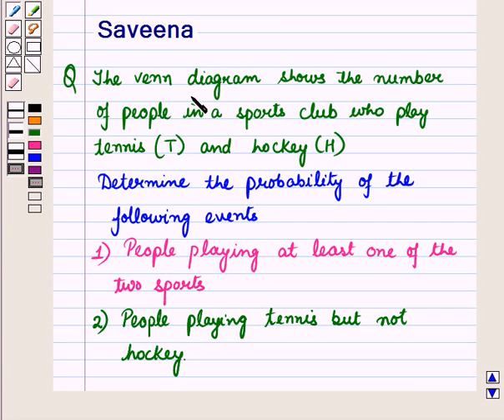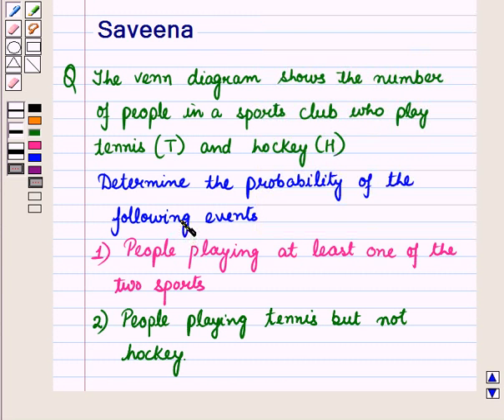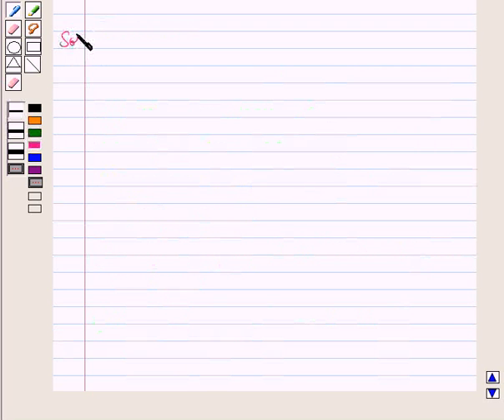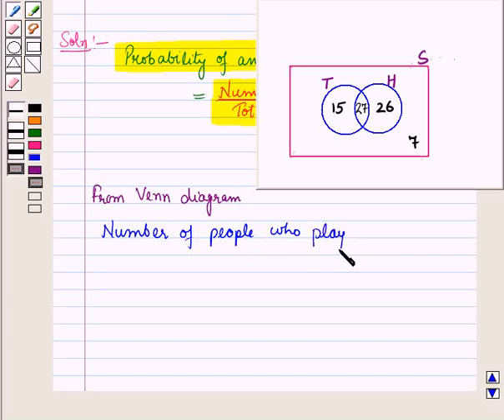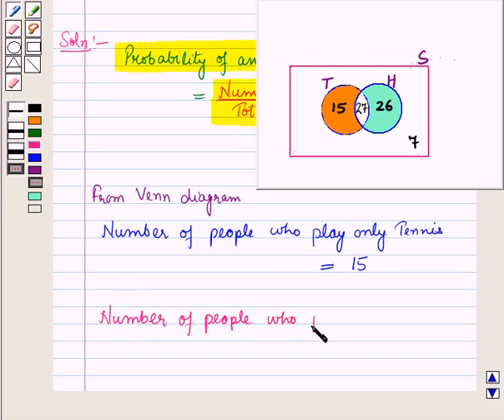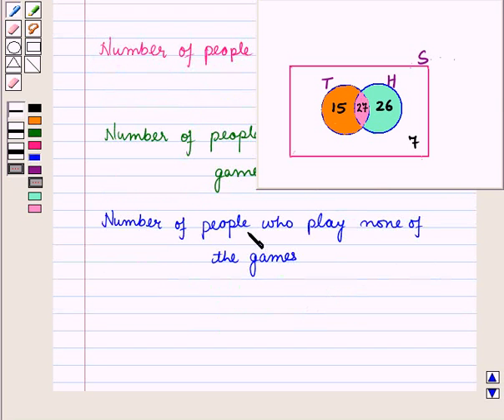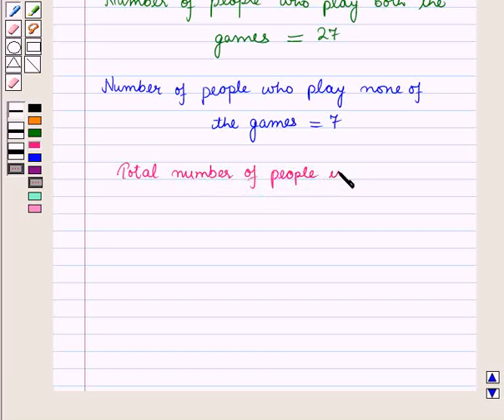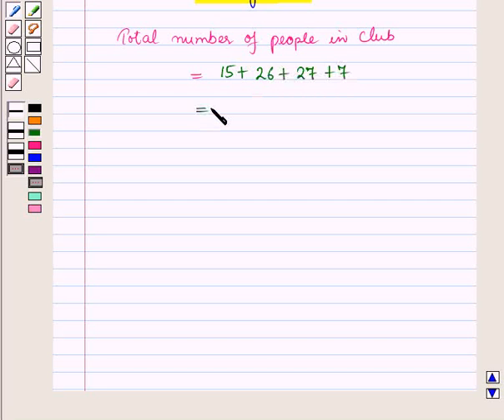Maths 9 CC Probability SE7